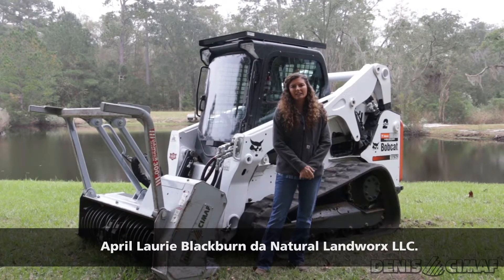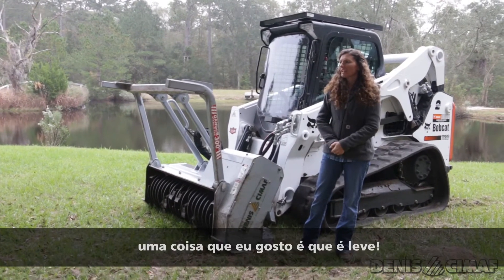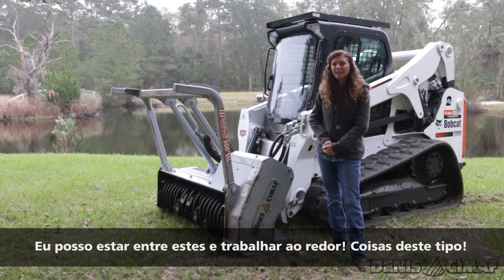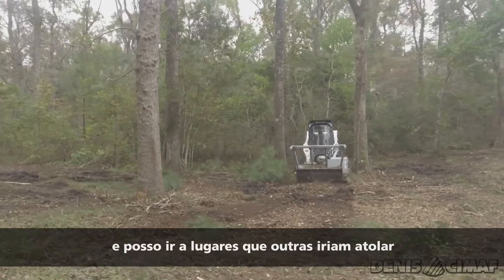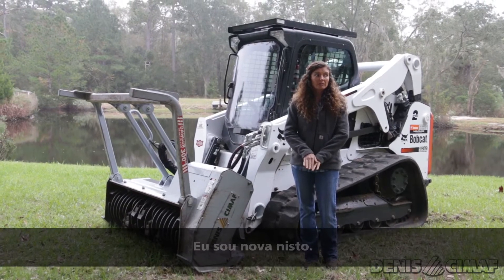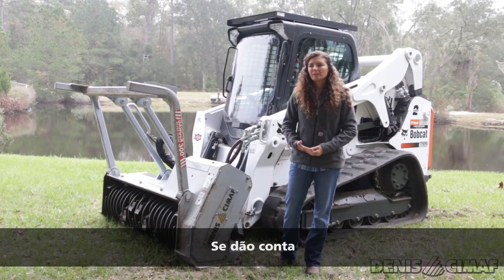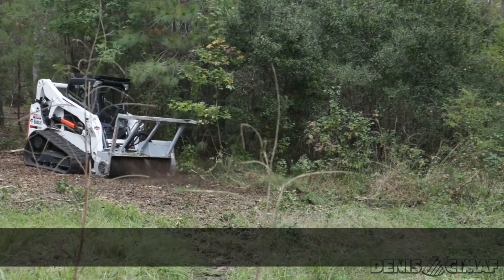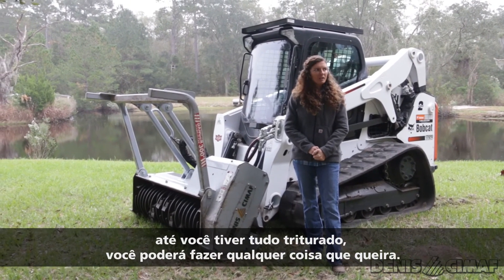Entrevista com April Laurie Blackburn - DENIS CIMAF Brasil - Trituradores Florestais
DAF-150D: Cabeçote para Supressão Vegetal e Controle de Vegetação utilizados em máquinas frontais como minicarregadeira de 75 hp.
Utilizado principalmente para abertura e manutenção de linhas de transmissão, estradas, oleodutos, gazodutos, linhas férreas, aceiros contra incêndios florestais, limpeza de área, silvicultura, rebaixamento de tocos, sub bosque entre outros